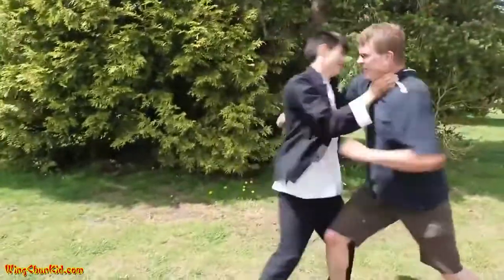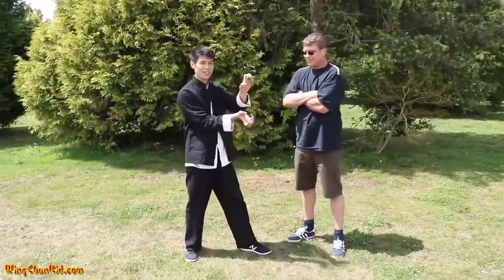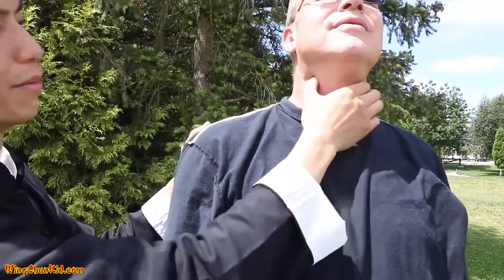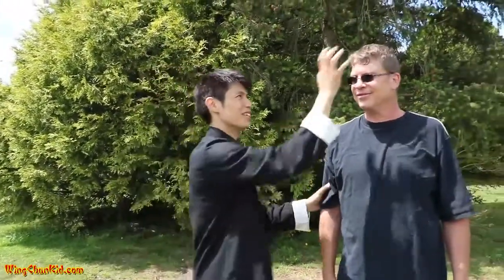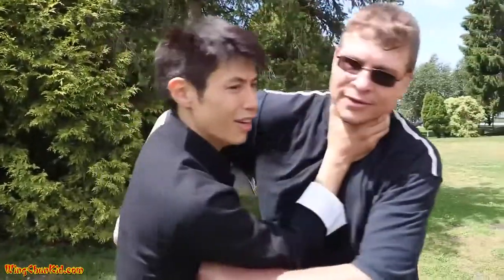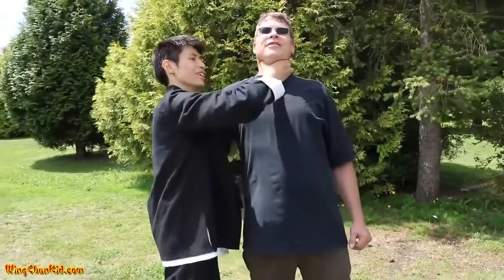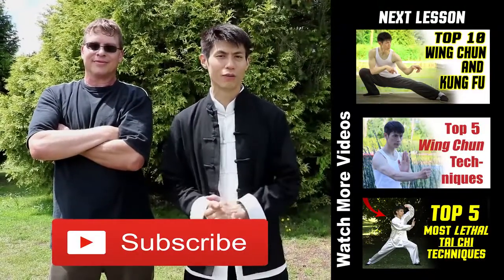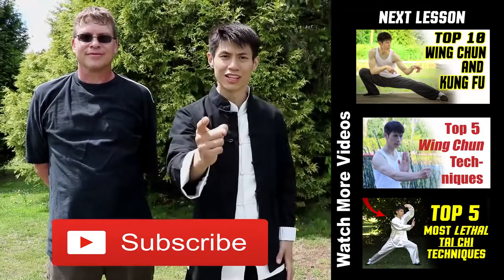Self defense: DANGEROUS Kung Fu Pressure Points Techniques